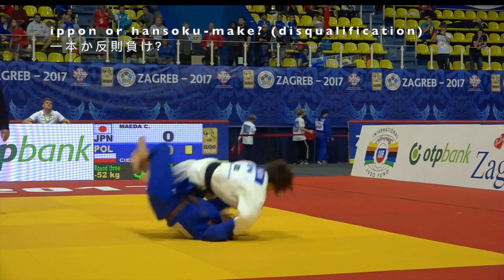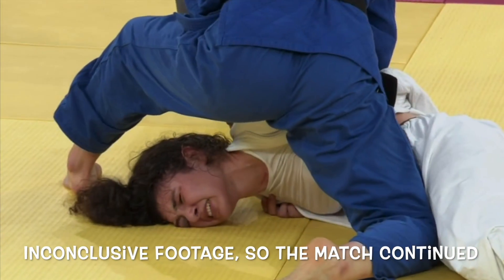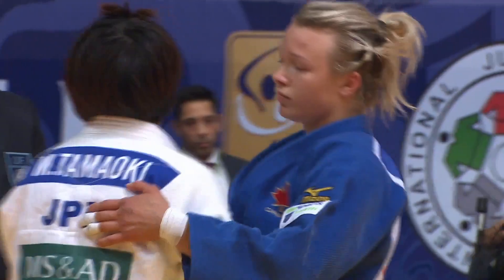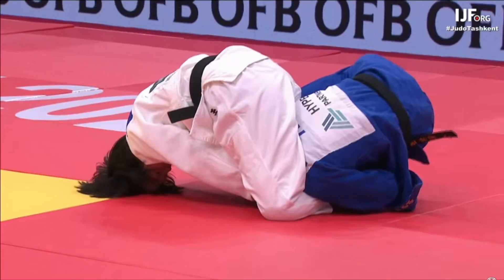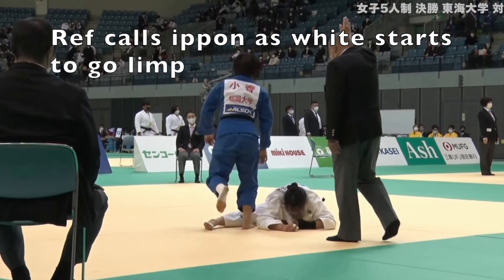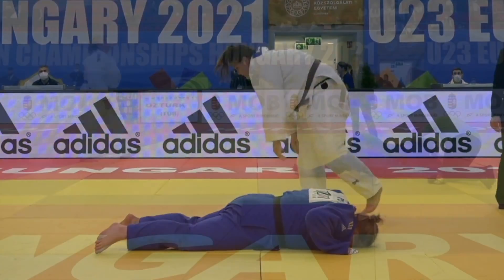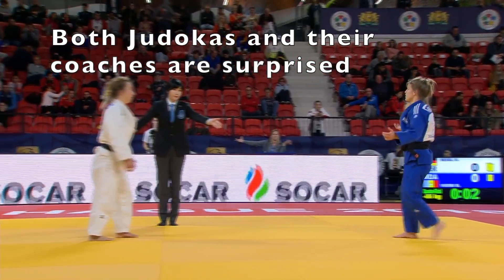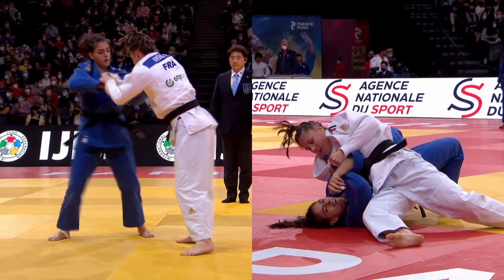The Fine Line Between Ippon and DQ (Hansoku-make)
A look at techniques that are surprisingly still legal in Judo and some that aren't.
0:00 Tobi-juji-gatame (Flying armbar) by Chishima Maeda
0:09 Tobi-juji-gatame (Flying armbar) by Charline Van Snick
0:29 Illegal joint lock example by Yuusei Ogawa
1:03 Te-gatame (hand lock) by Momo Tamaoki
1:23 Illegal joint lock example by Velensek
1:30 Chizuru Arai joint lock vs Taimazova
2:12 Alternate camera angle
2:23 Was this turnover an illegal joint lock? (Momo Tamaoki)
3:24 The dangers of sode-tsurikomi-goshi
3:34 Hifumi Abe knocks out an opponent with a throw
3:46 Takeshi Sasaki gets knocked senseless
3:57 Was Momo Tamaoki's sode an illegal joint lock?
4:14 Safer version of sode
4:30 Was Tsukasa Yoshida's sode an illegal joint lock?
4:59 ude-garami (kimura) by Tsukasa Yoshida
5:23 Leg grab legal sukui nage variation by Momo Tamaoki
5:38 How sukui-nage (scoop throw) has changed over time
6:30 Getting away with an illegal leg grab (Momo Tamaoki)
7:17 Example of the stretched leg rule during a choke
8:49 How to finish the choke without stretching the leg
9:27 sasae-tsurikomi-ashi ippon
9:33 leg grab legal variation of kuchiki taoshi (single leg takedown)
10:00 leg grab legal variation of kibisu gaeshi (ankle pick)
10:44 The legal way to do a classic kata-guruma with a leg grab by Funa Tonaki
11:18 Waki-gatame (armpit lock) by Hilal Ozturk
11:30 Waki-gatame injury
11:51 legal Waki-gatame
11:59 illegal waki-gatame
12:30 illegal waki-gatame
12:59 waki-gatame hansoku-make
13:15 legal standing waki-gatame
13:37 Both judokas and both coaches were stunned when there was a disqualification
14:17 2 ippons in one match by Charline Van Snick
15:18 3 strikes to the face and 2 disqualifications
15:47 Punch to juji-gatame (armbar)
16:13 Comparison with Bruce Lee
16:17 Another legal strike to the head